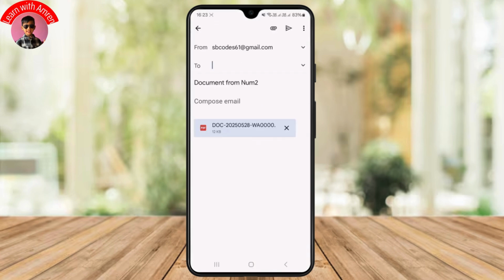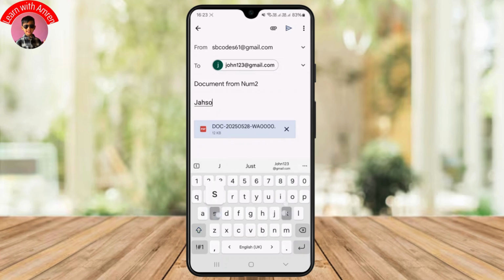How to Send PDF Files from WhatsApp to Email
How to Send PDF Files from WhatsApp to Email (2025)! Want to easily send PDF files you received on WhatsApp to your email? This video will guide you through the simple steps on how to send PDF files from WhatsApp to email quickly and hassle-free. Whether you're asking, "How do I send PDF files from WhatsApp to my email?" or need help forwarding important documents, this tutorial has you covered. Learn how to share PDFs from WhatsApp chats directly to your email inbox. Watch now to see how you can send PDF files from WhatsApp to email today!

Timestamps:

00:00 How to Send PDF Files from WhatsApp to Email
00:10 How Do I Send PDF Files from WhatsApp to My Email?